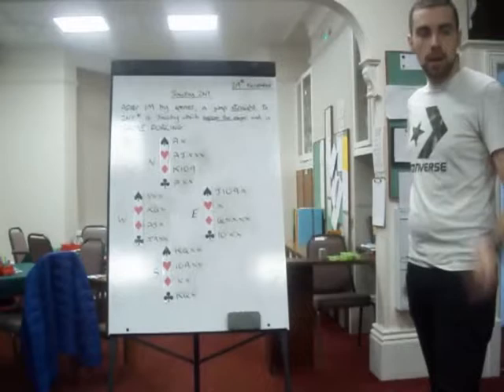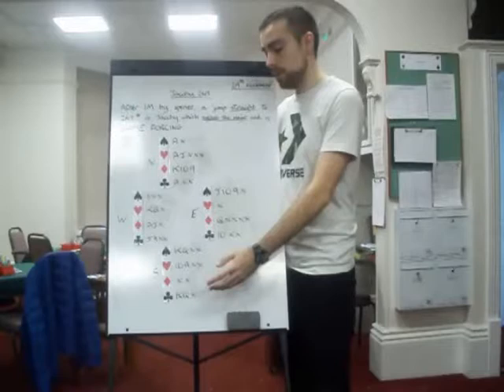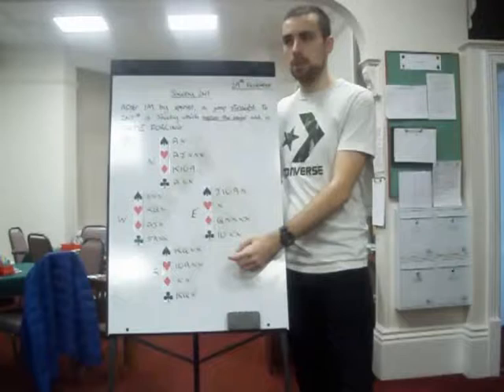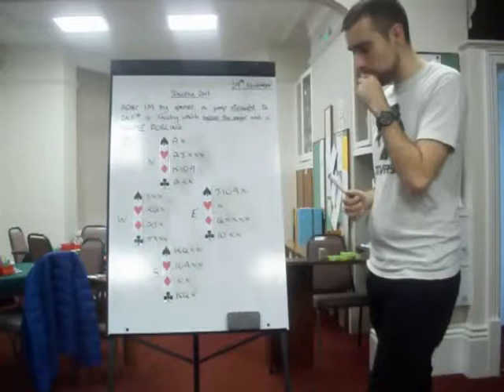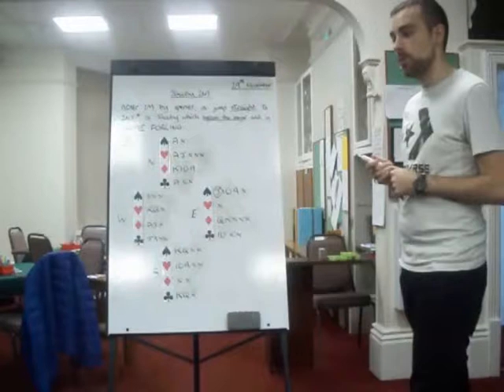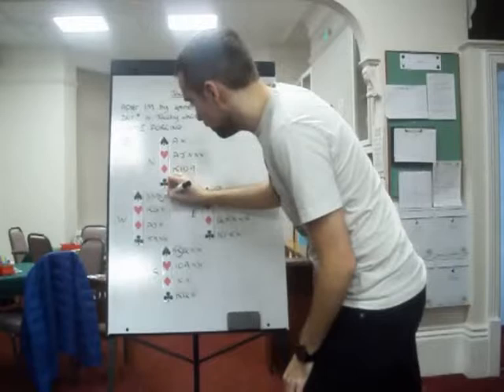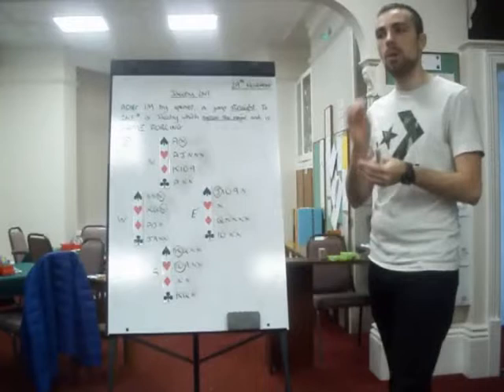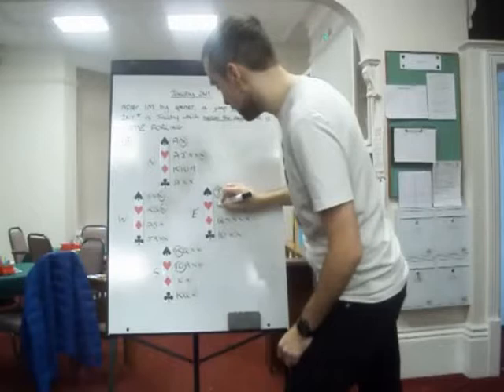Learn Modern Bridge - ADVANCED - Jacoby 2NT Board 5